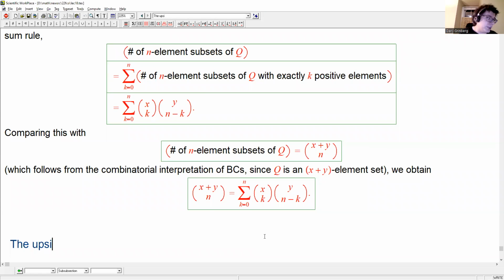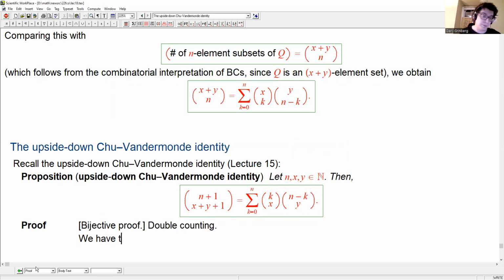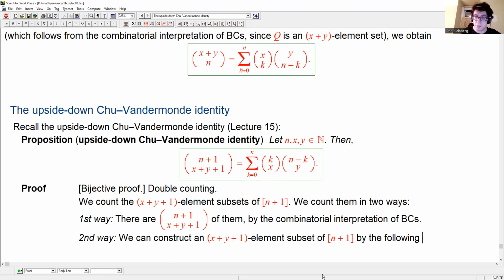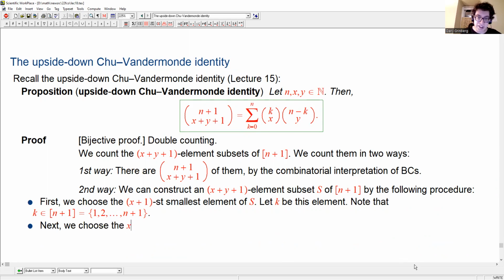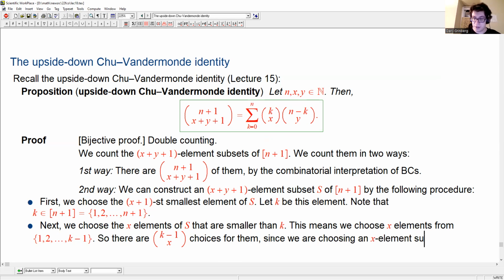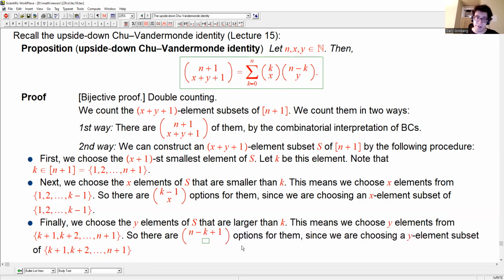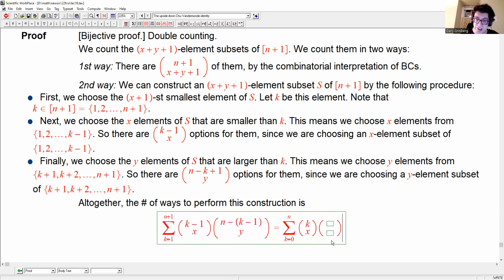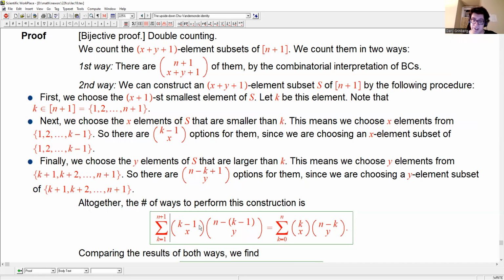Math 222 Fall 2022: Enumerative Combinatorics, Lecture 18 part 3